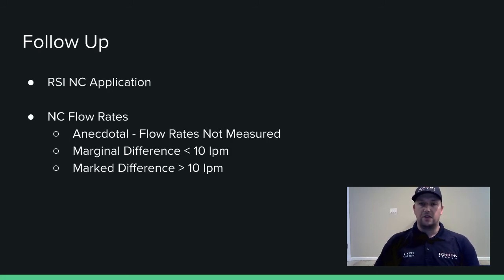Nasal Cannula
HGHEMS